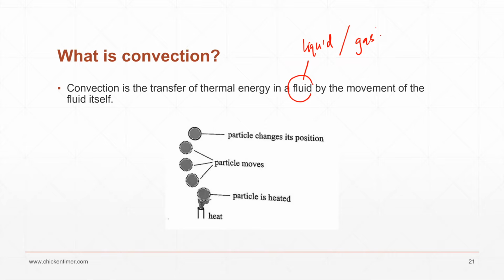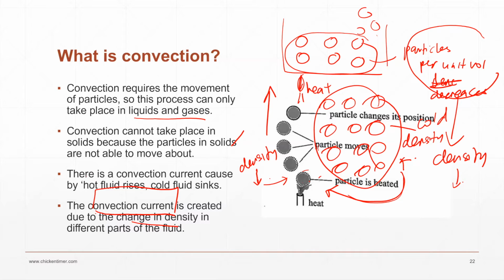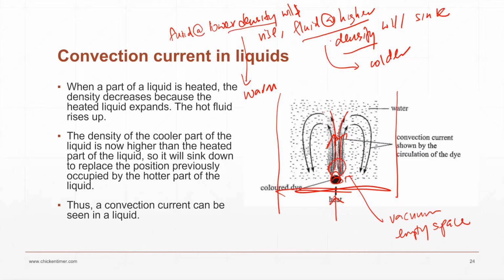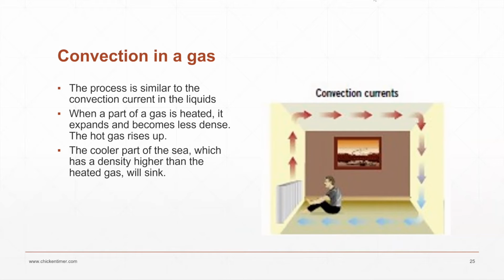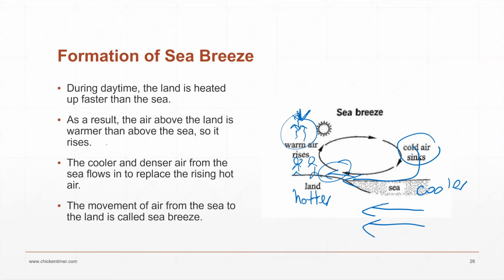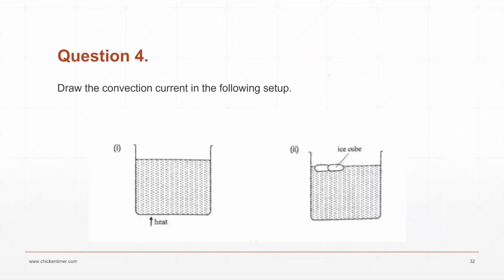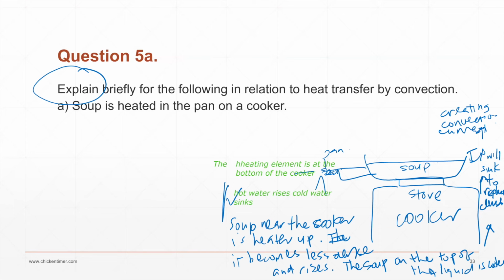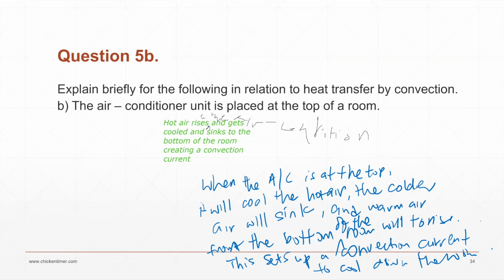Science (Physics): Convection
Please click on the timestamp to bring you to the subtopic that you are interested in.
00:00 Start
00:14 What is convection?
04:10 How is convection current formed?
04:50 Convection current in liquids
10:31 Convection in gases
12:49 Formation of Sea breeze
14:32 Formation of Land breeze
15:18 An experiment to show convection in liquids
15:40 An experiment to show convection in gases
17:17 Question 4
17:45 Question 5a
21:46 Question 5b
25:13 End of part 3